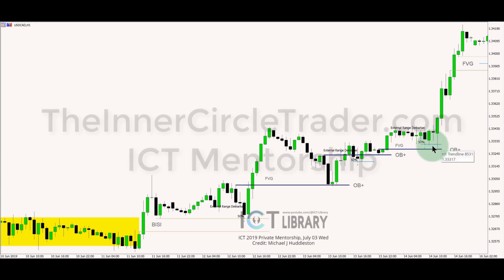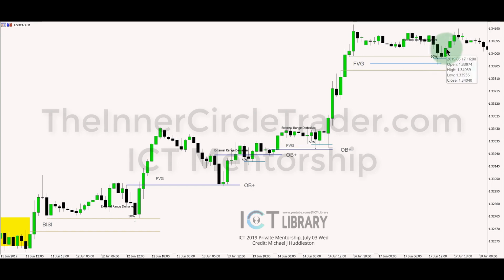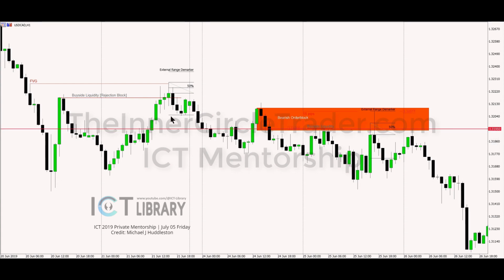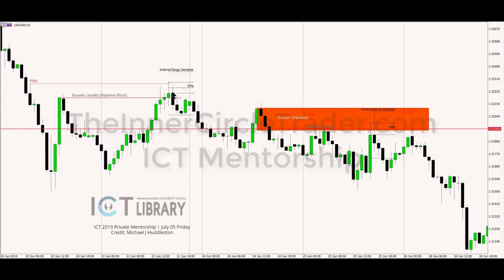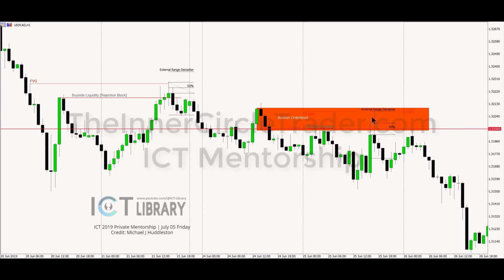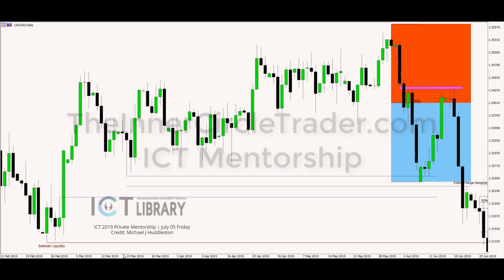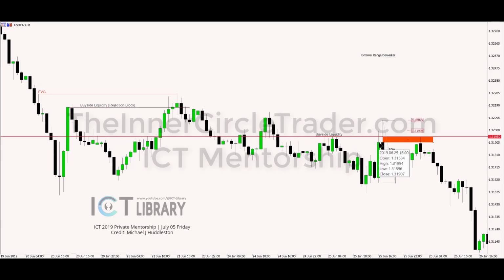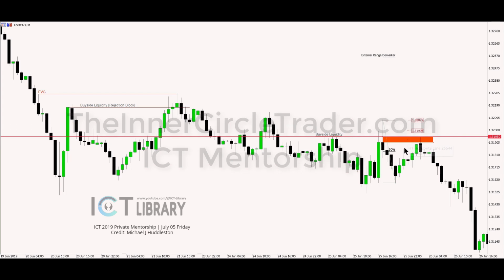ICT💎Introduction to External Range De-Markers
Source: ICT 2019 Private Mentorship | July 3, Wednesday
              ICT 2019 Private Mentorship | July 5, Friday